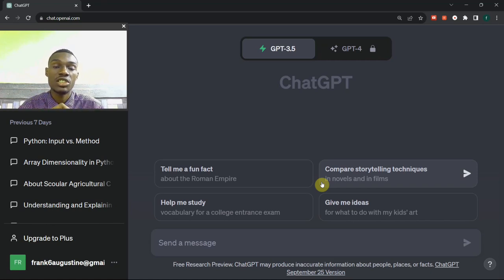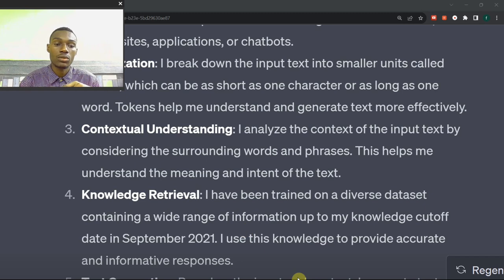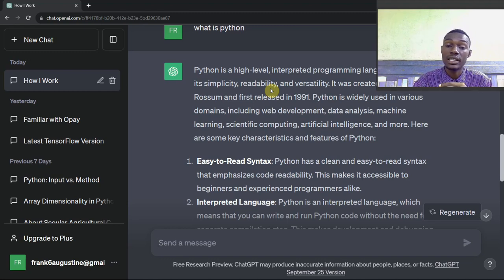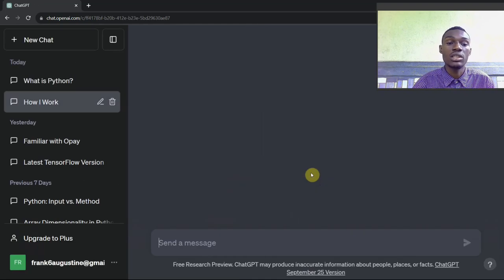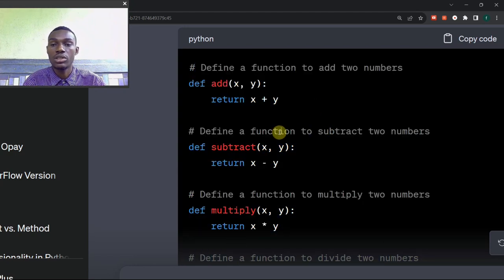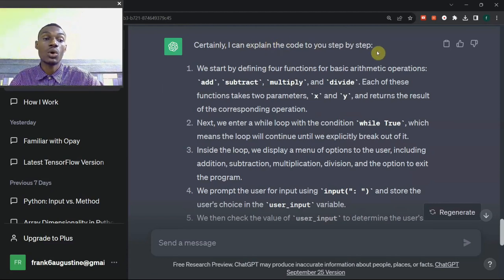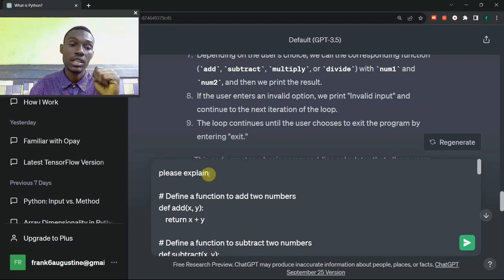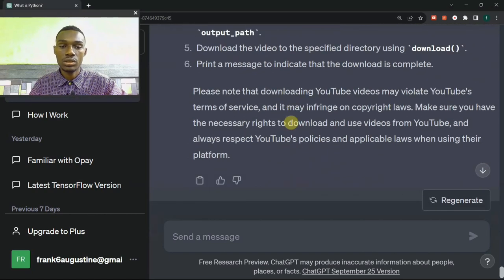chatGPT full course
this is a full tutorial course on chatGPT,  how it works, how to use it, how to arrange your question  in chatGPT.
WATCH till end, i have also made a video on how to ask a wise question and get any forbidding or restricted answer from chatgpt